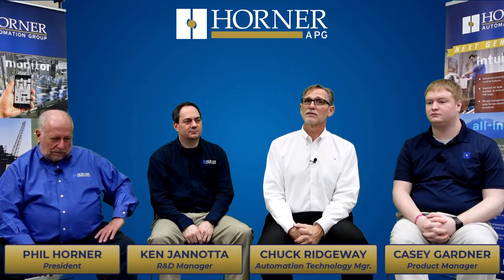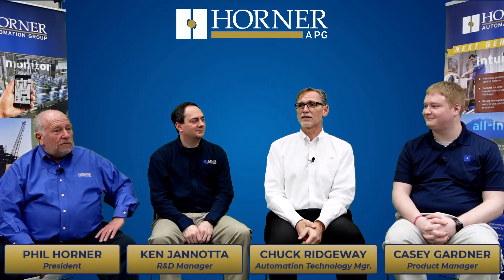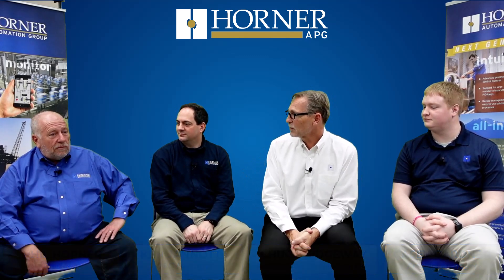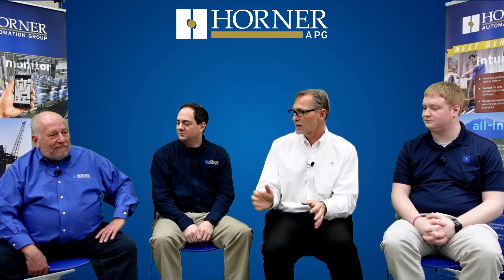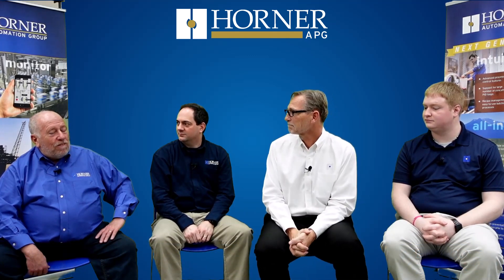Making a Case for Horner | Part 9 - Tourism & Entertainment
This video is the ninth installment of a series where we will share some of our most notable applications. In this video, we discuss some of our tourism and entertainment applications, featuring interviews with President Phil Horner, R&D Manager Ken Jannotta, Automation Technology Manager Chuck Ridgeway, and Product Manager Casey Gardner.